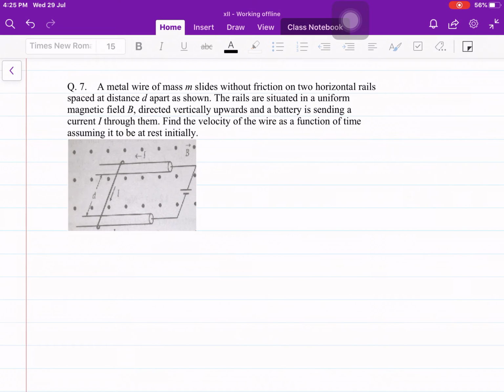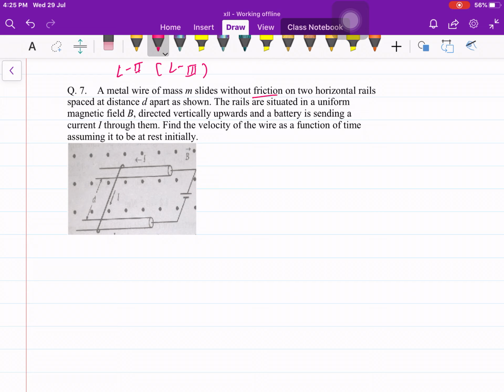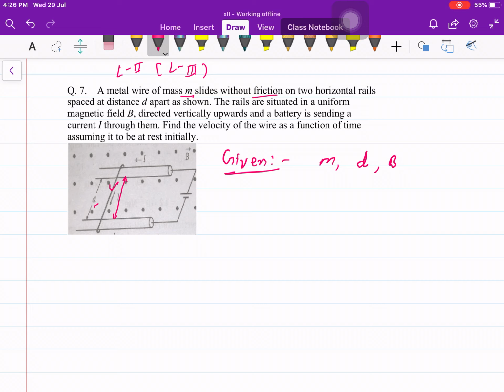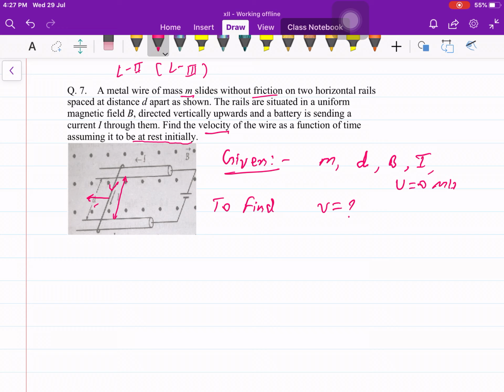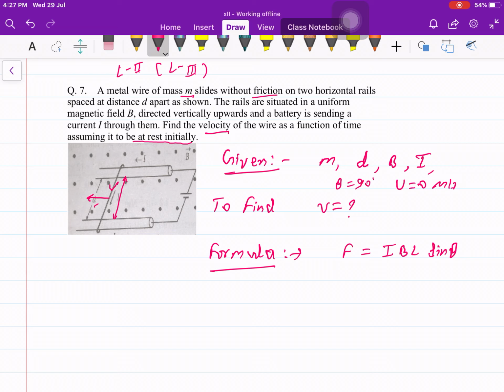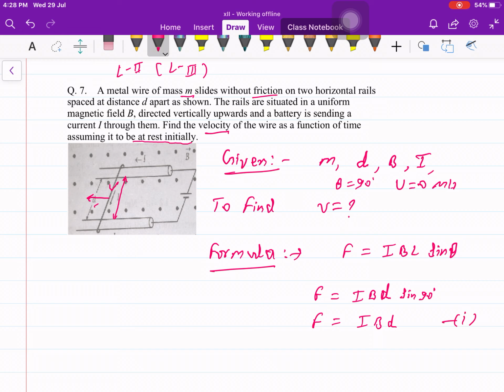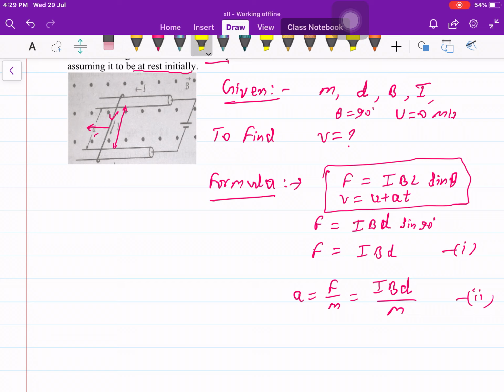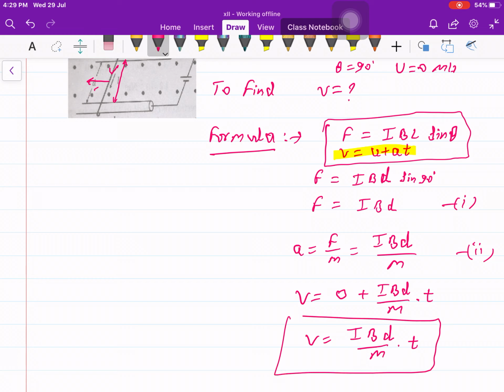29 July 2020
Doubts on moving charges and magnetism